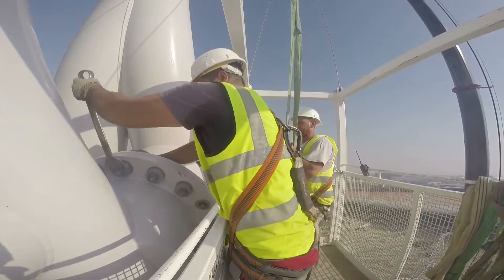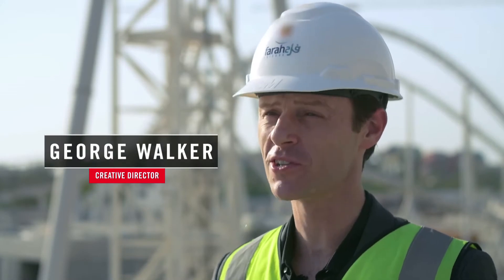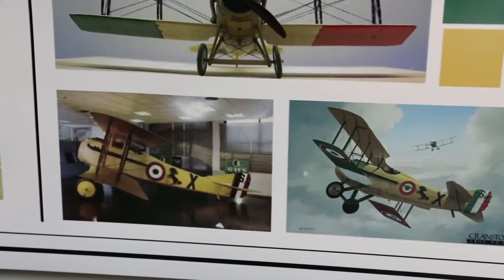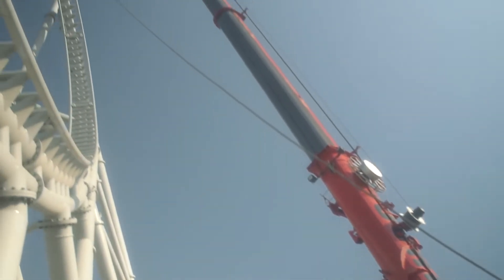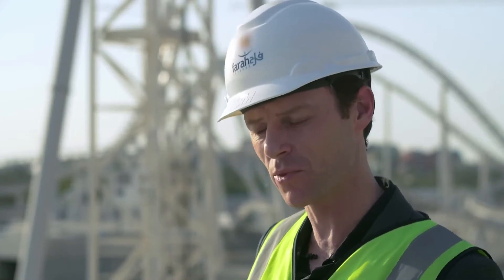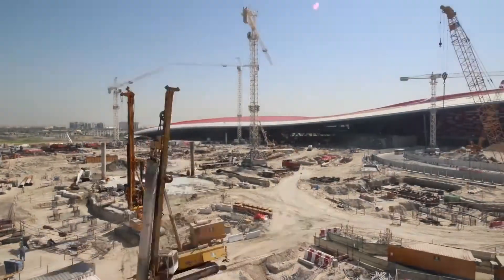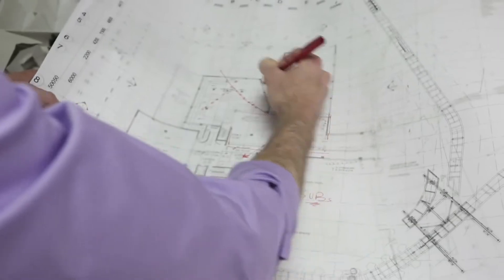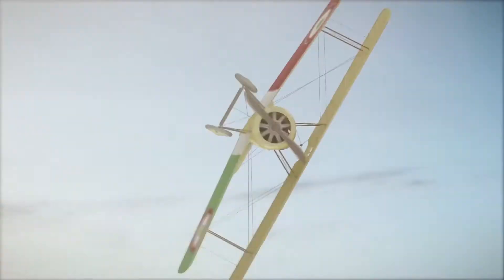Flying Aces Behind The Scenes - Ferrari World Abu Dhabi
Join us as we take a look behind the scenes of Flying Aces at Ferrari World Abu Dhabi.